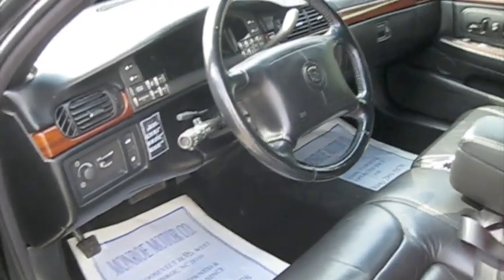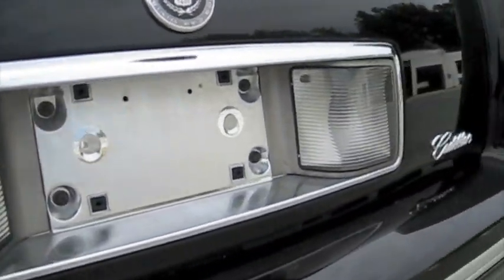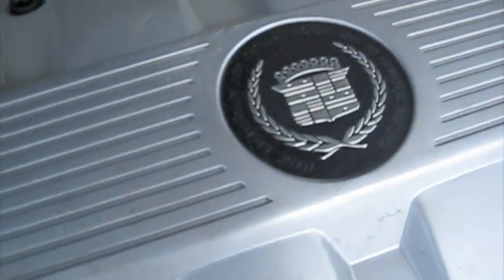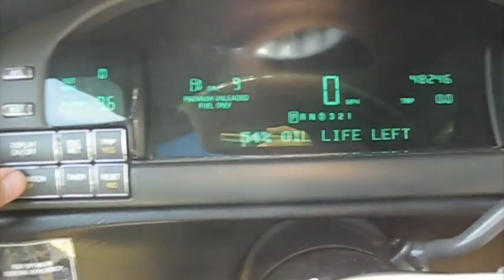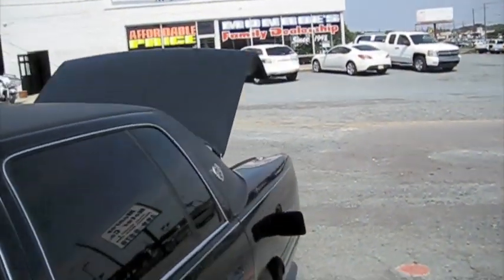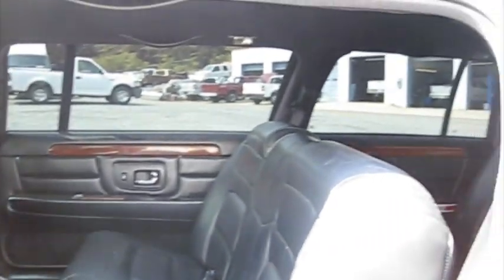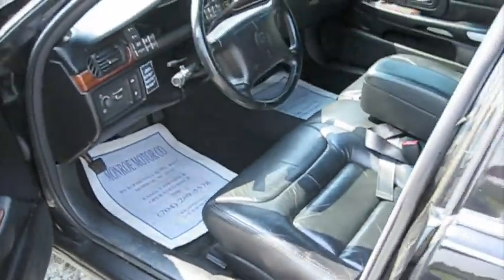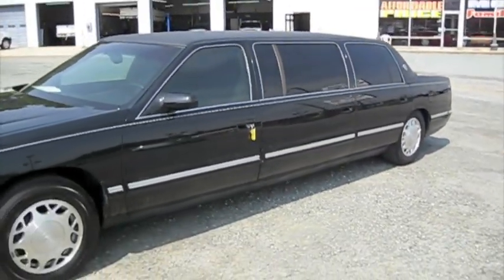1998 Cadillac Deville 6 Door Limousine Start Up, Engine, and In Depth Tour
In this video I give a full in depth tour of 1998 Cadillac Deville Limousine. I take viewers on a close look through the interior and exterior of this car while showing details, over viewing of features, and noting unique styling cues to the vehicle itself. I also show the engine and the details of it, start it up and see how it sounds under acceleration. A thorough tour/review of this car designed to give others a greater overall appreciation of the vehicle.